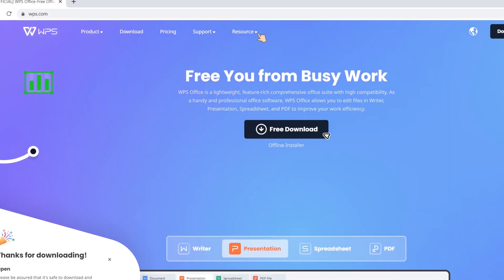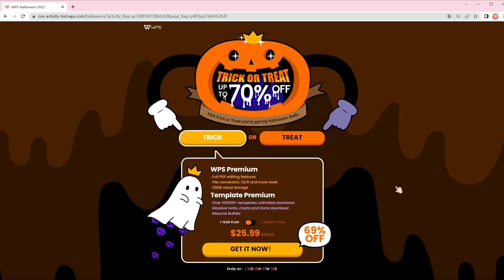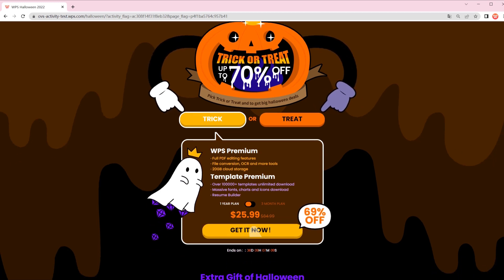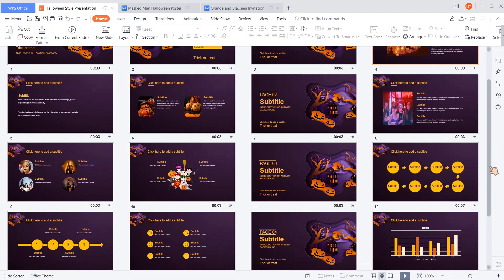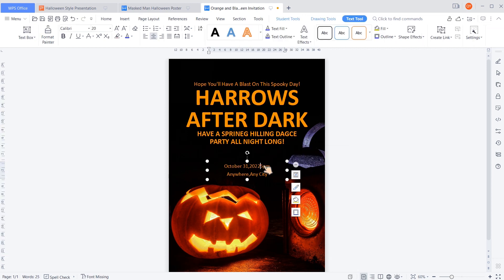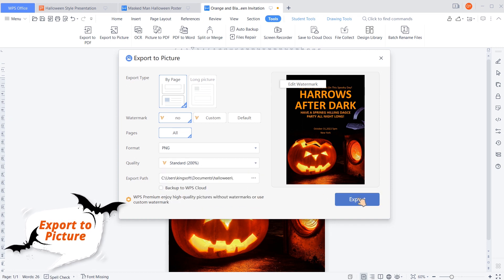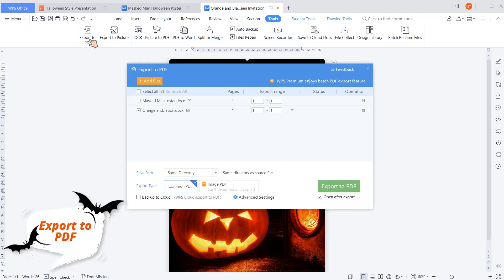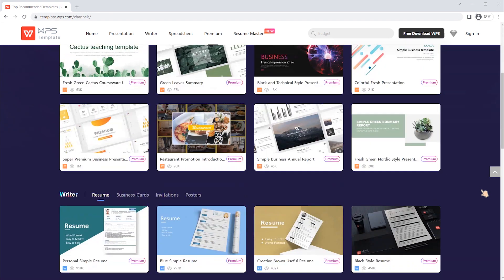Learn how to use WPS Office to make Halloween more fun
Follow our Youtube channel, level up your office skills! WPS Office is a free all-in-one office suite which include Writer(Word), Spreadsheet(Excel), Presentation(PPT) and PDF. Tutorials are provided by WPS Academy, WPS Academy is aim at providing both beginning and advanced office tutorial.